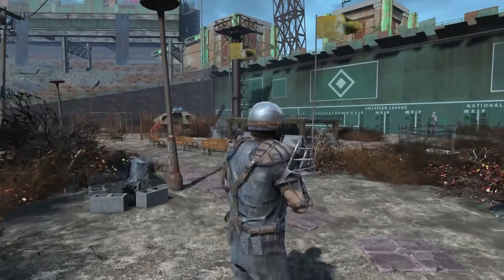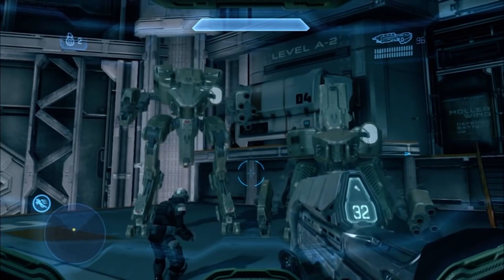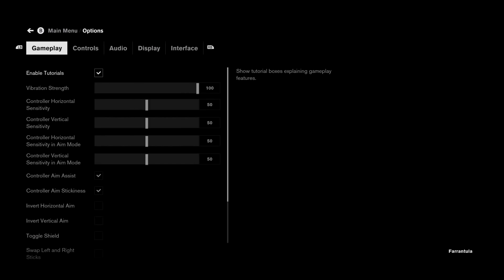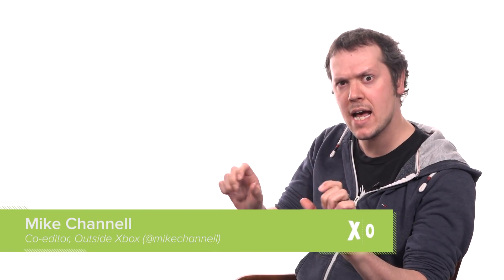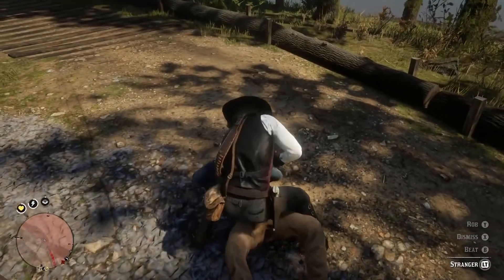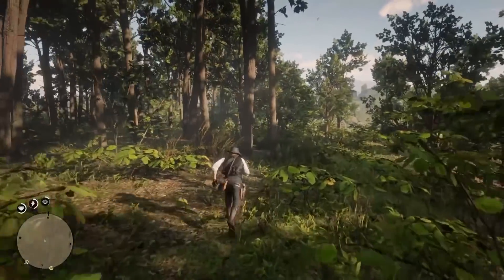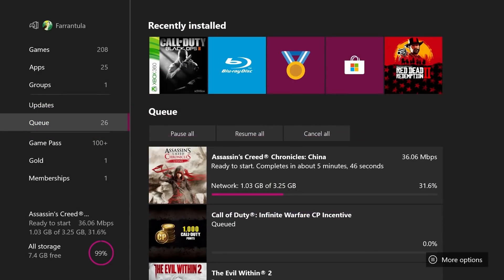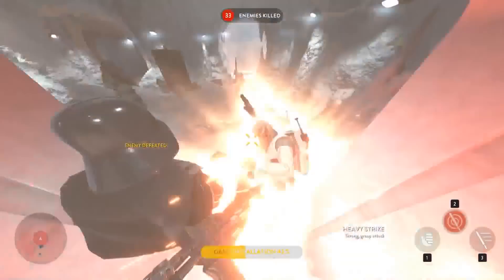7 Things All Games Need to Agree On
Disagreements are natural and healthy but we could definitely stand for videogames to come together and agree on a handful of things, where a uniform approach would really help out us and our feeble brains. If you’re listening, games, here are those things we’d dearly love for you to unify on.